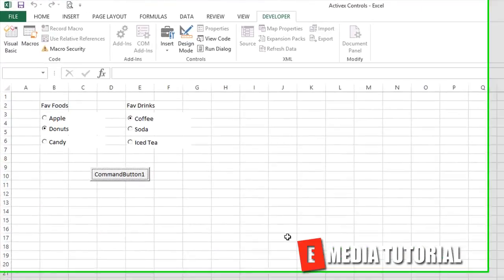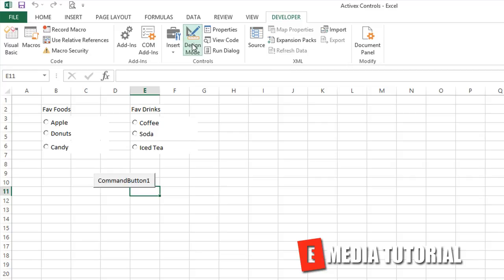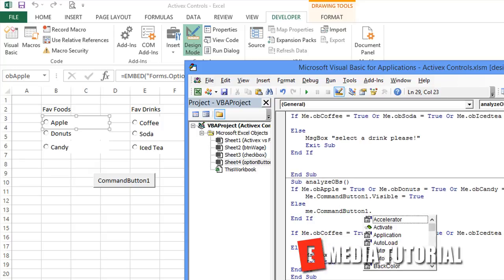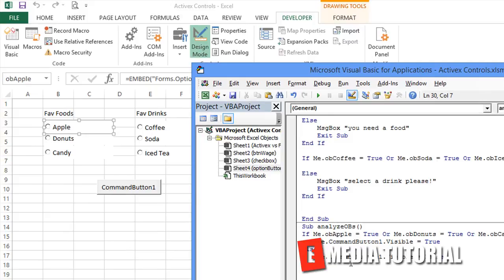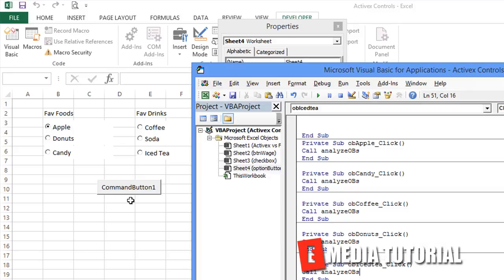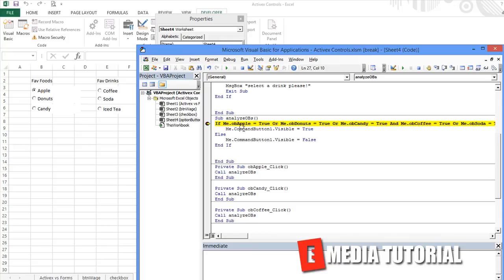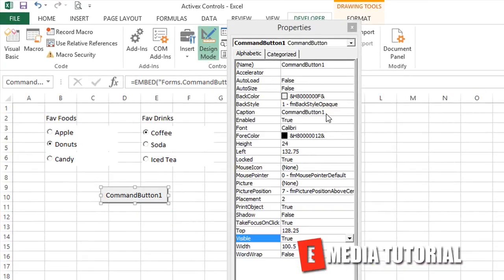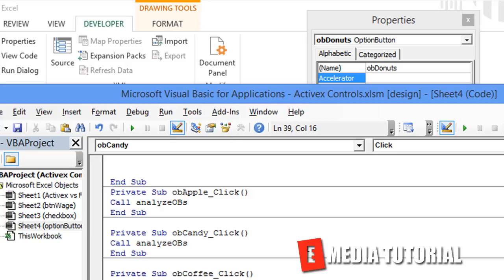Microsoft Excel Visual Basic for Aplications VBA Tutorial 39 Compliance check part 2 ✓ E Media